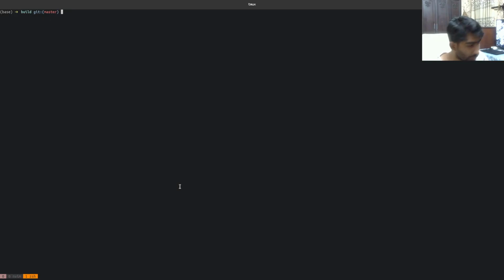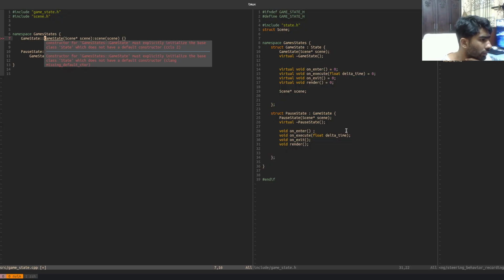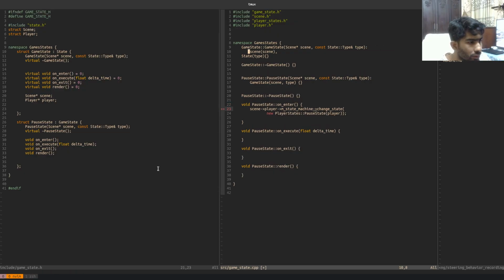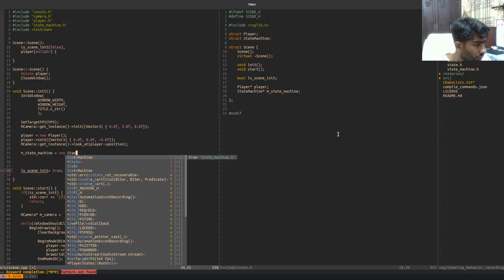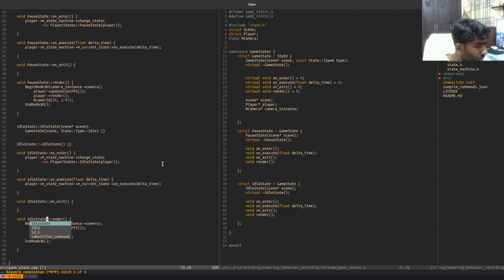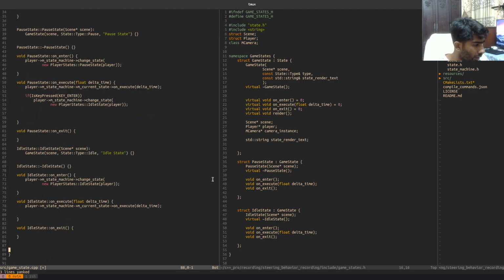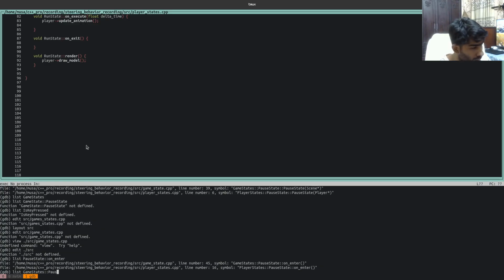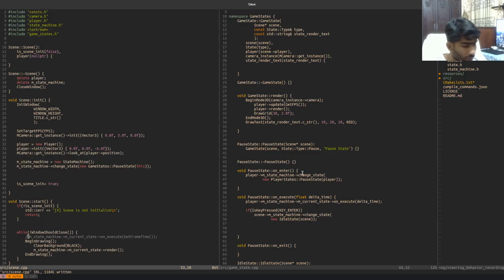Steering Behaviours with Raylib Chapter 3 | Setting State for the Game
Lets have some fun with Steering Bahaviours with Raylib